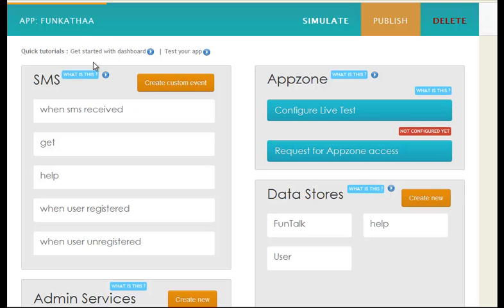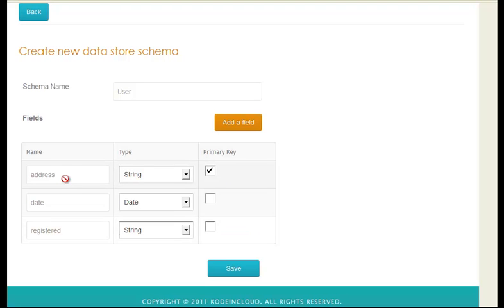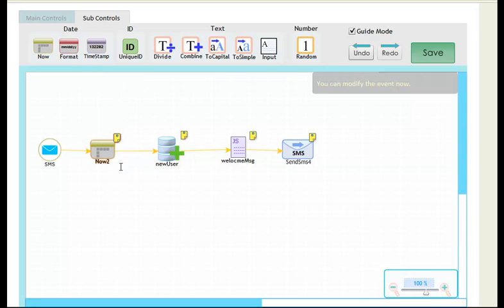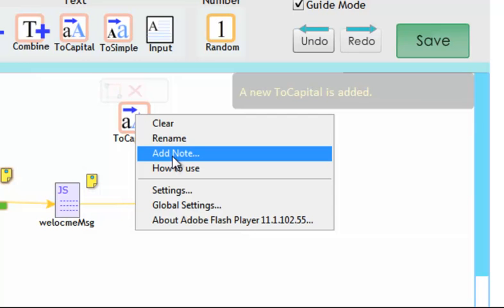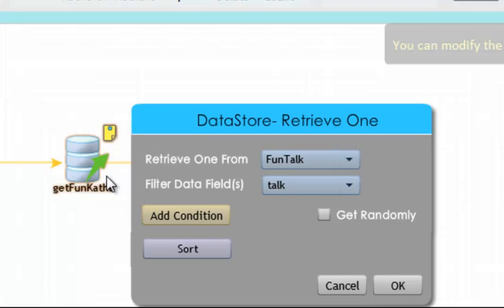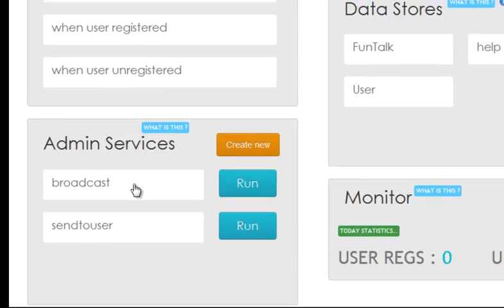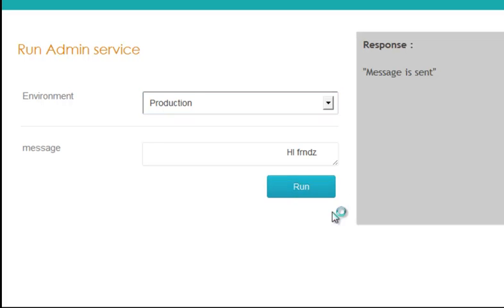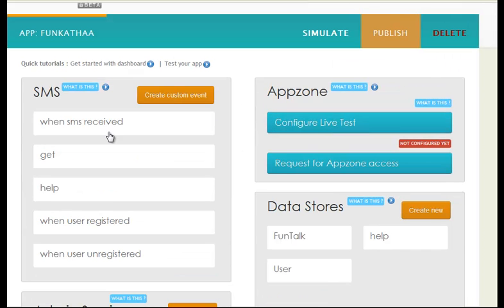KodeInCloud Template Funkathaa[English]